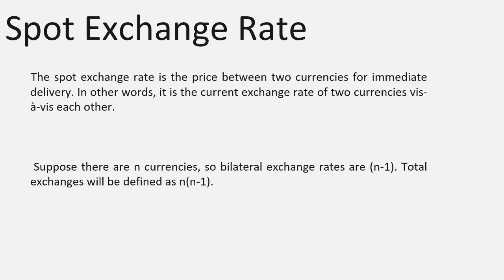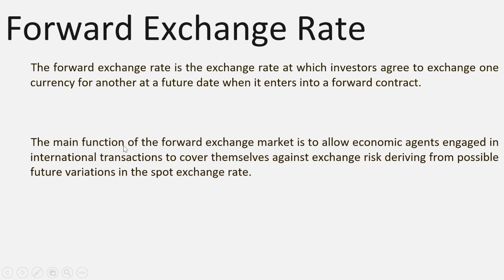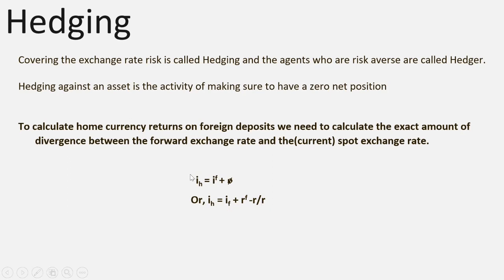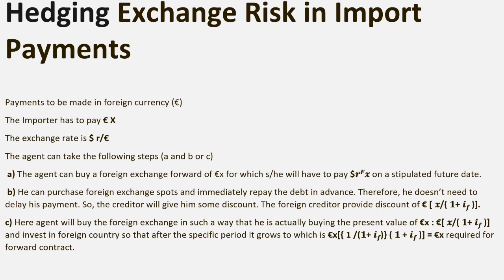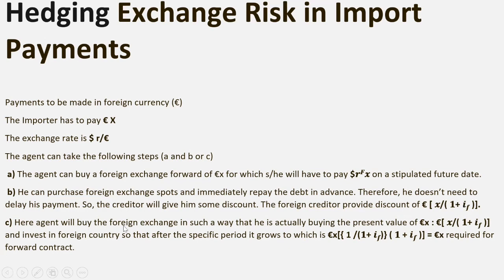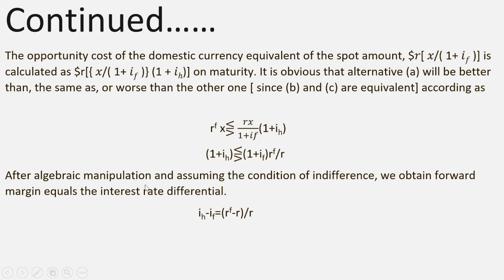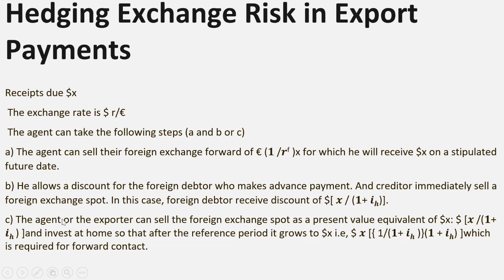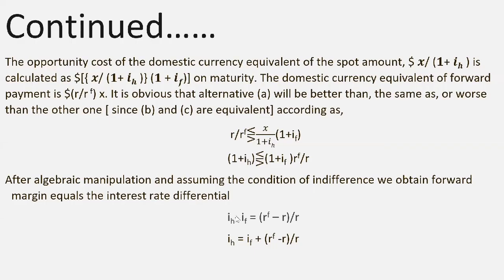Hedging Opportunities (Forex Market)